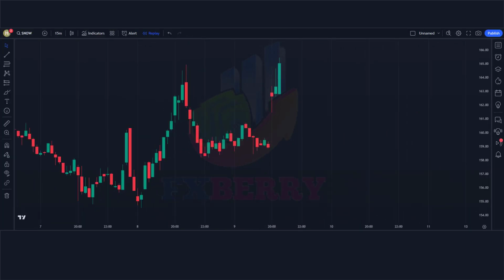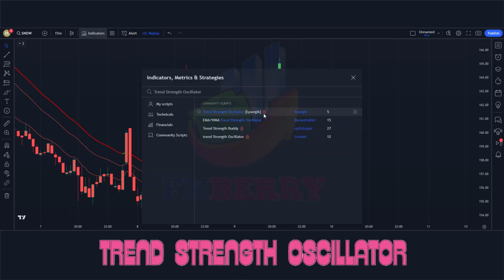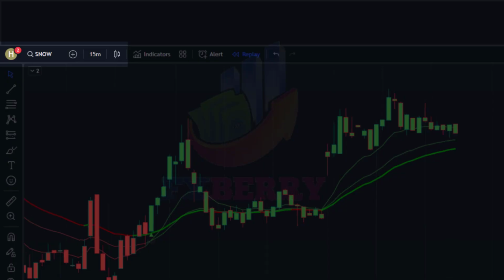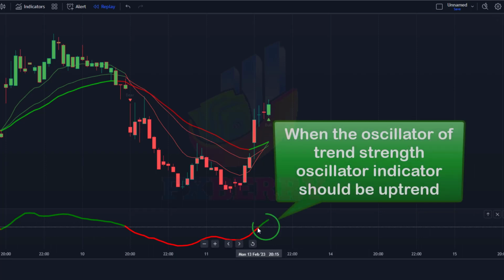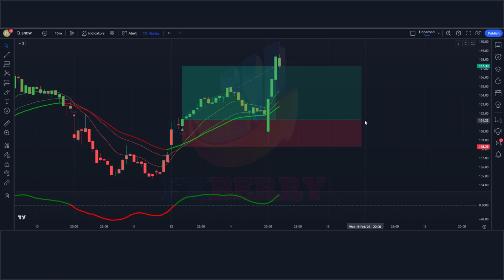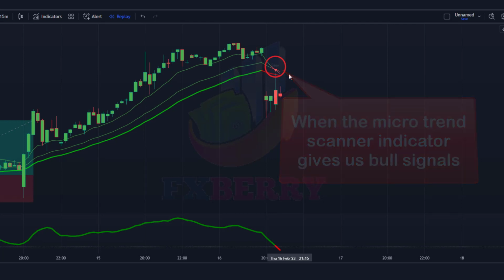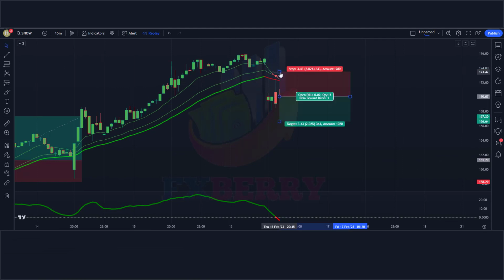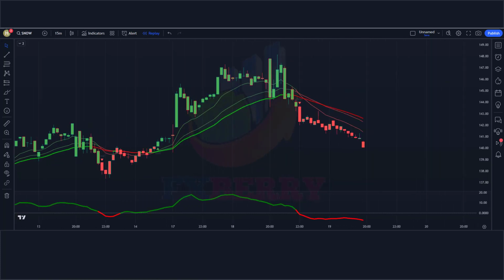FULL POWER Indicator on TradingView Gives PERFECT Signals.....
In this video, we’ll walk you through :   Gives PERFECT Signals

FxBERRY is for anyone with a keen interest in learning more about trading in the financial markets including Forex, Stock Trading. Whether you are a complete beginner or an experienced Trader, our videos have the complete experience.

Risk Warning
tradingview strategy
Scalp Master
Premium Stochastic Oscillator
tradingview
forex trading strategy
sp500
XO Macro Trend
day trading
tradingview scalping
Discover the secret TradingView indicator that gives perfect signals! The FULL POWER indicator on TradingView is a game changer for traders. Learn how to use it to improve your trading strategy and increase your profits in this video. Don't miss out on this powerful tool for successful trading!